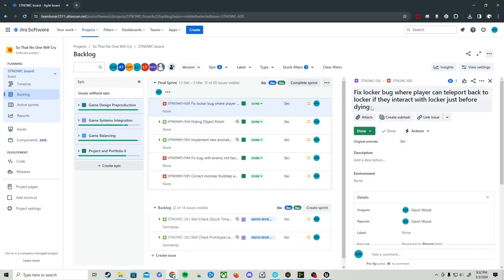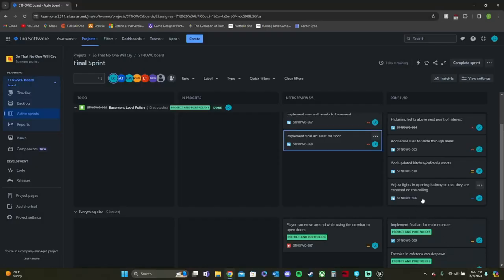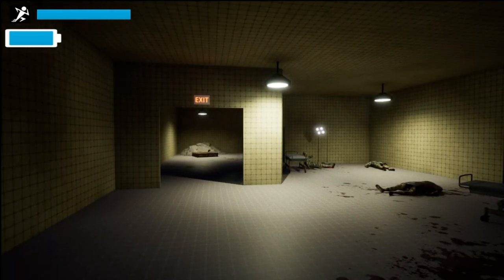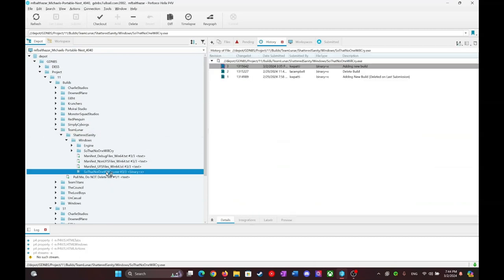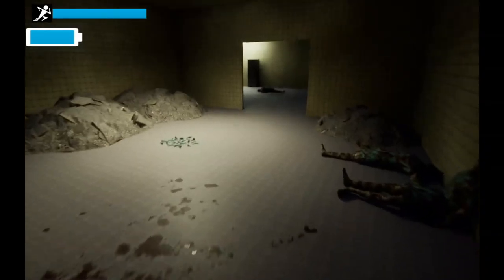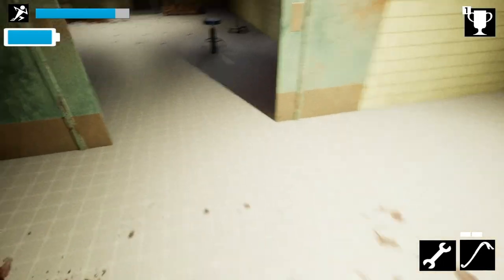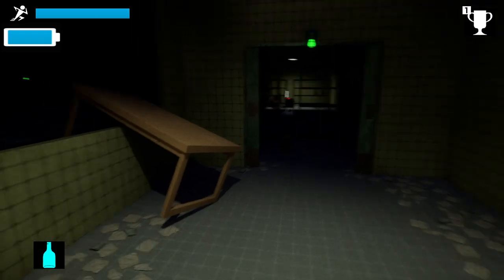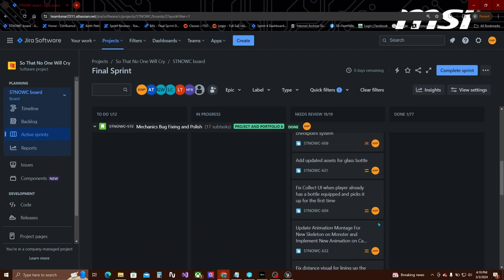Shattered Sanity Final Sprint Review